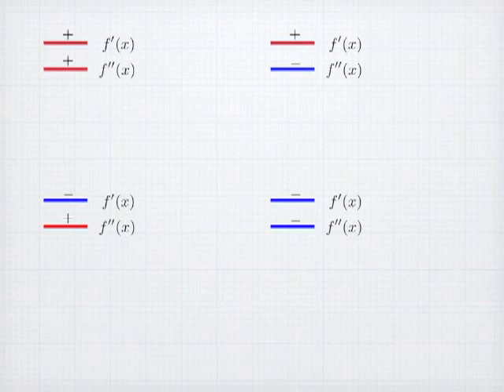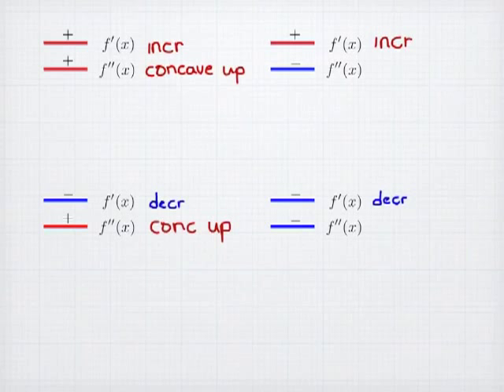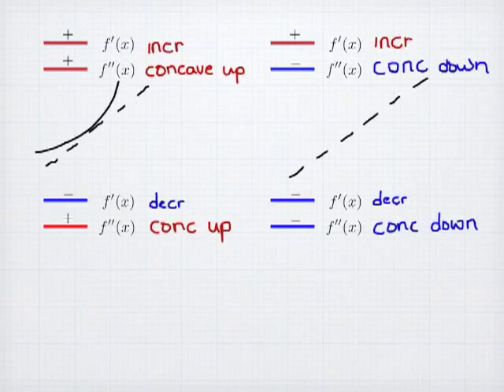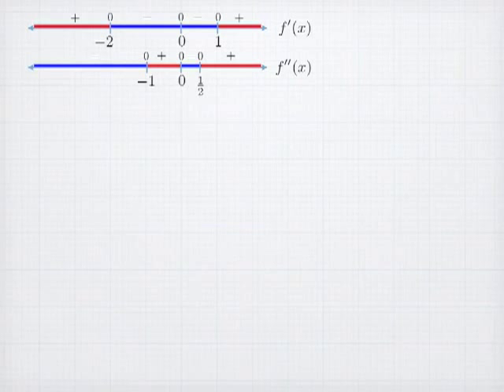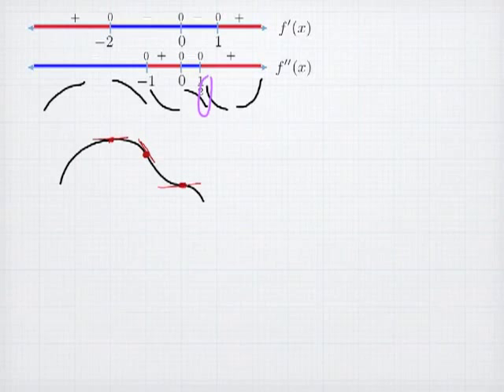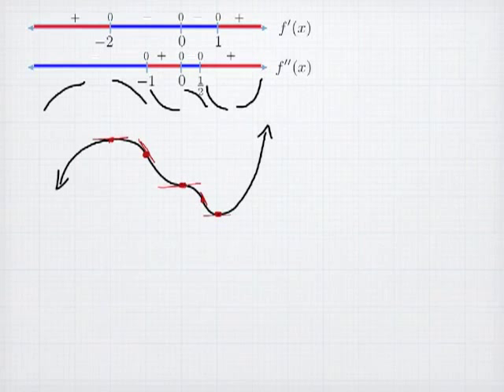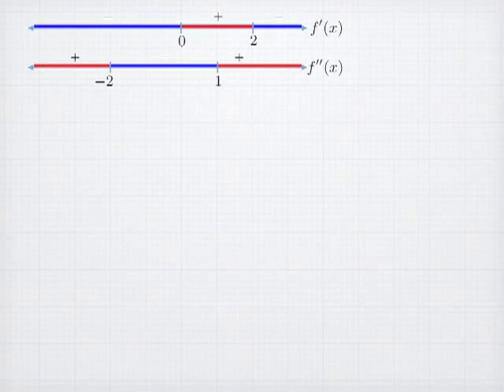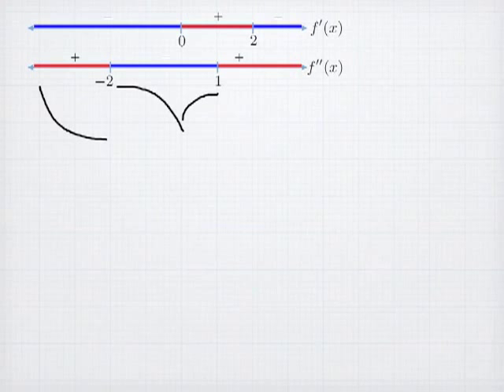Sign Analysis of Derivatives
Knowing intervals on which the first and second derivatives are positive and negative allow us to know the shape of the graph of a function.  This video illustrates how to use sign analyses of the derivatives to sketch the graph of such a function.